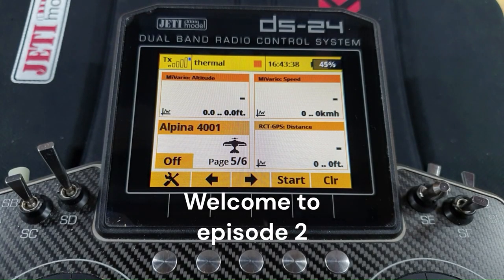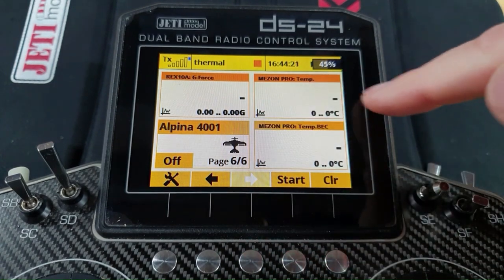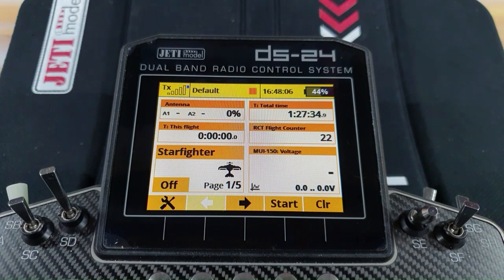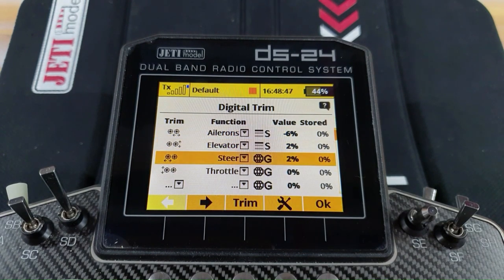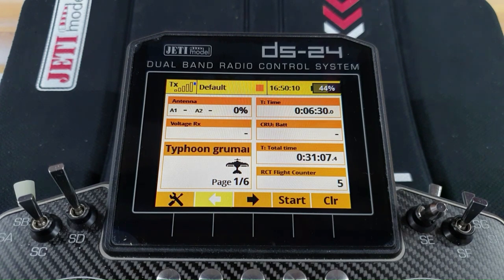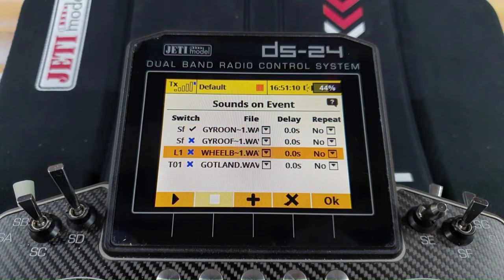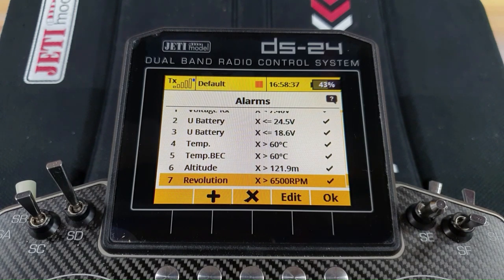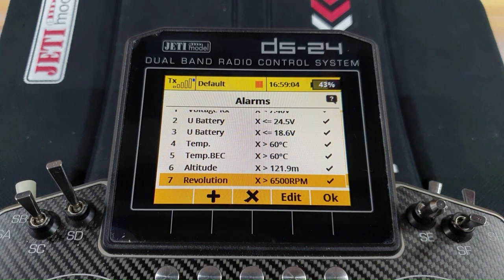Jeti - a variety of program ideas, episode 2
A variety of simple programming ideas to enhance your enjoyment of the system

0:00 Quick glance maximum and minimum low values
1:20 Trim nosewheel steering
2:20 Warning that wheel brakes/airbrakes/butterfly are engaged when throttle is opened
4:08 Warning that motor battery is not fully charged when connected/switch on
5:47 Use custom voice files for unambiguous alarms
7:23 Use alarms to avoid stressing components
9:46 Volume control during flying